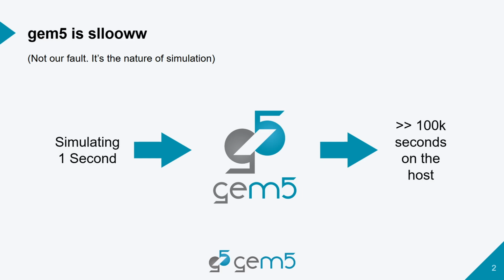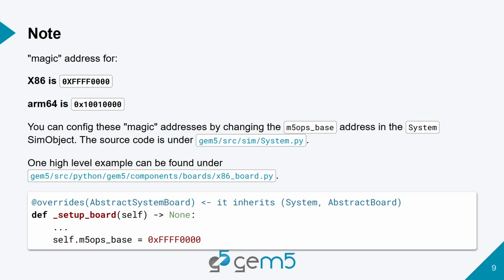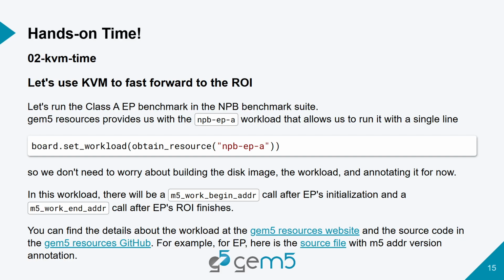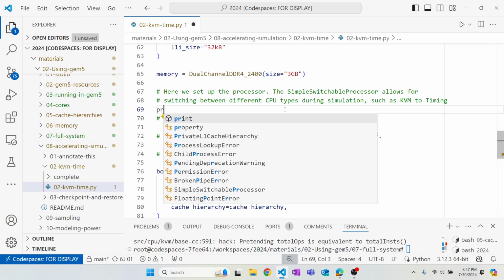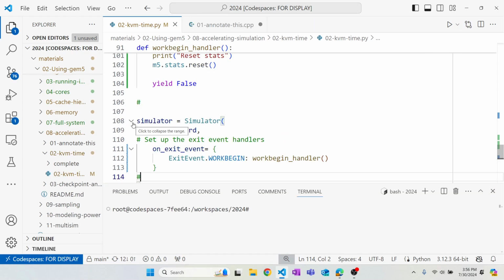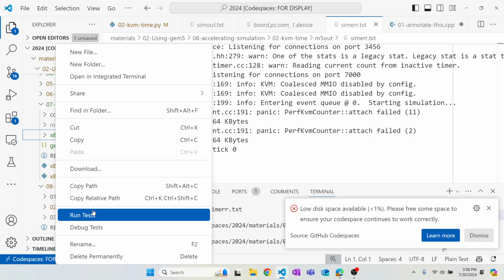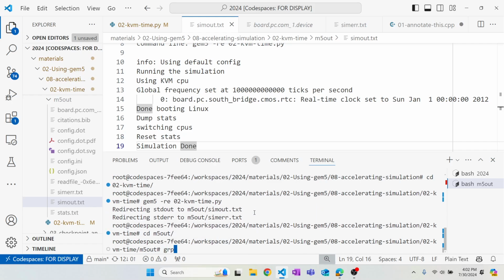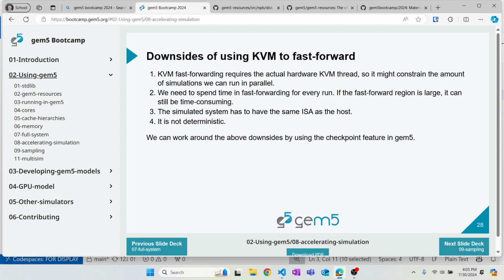gem5 bootcamp 2024: Accelerating gem5 simulations